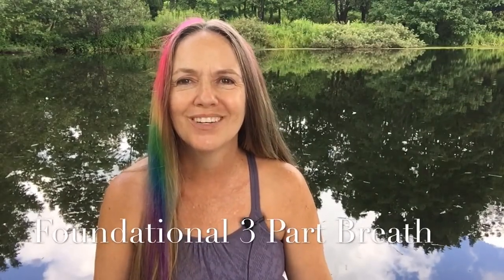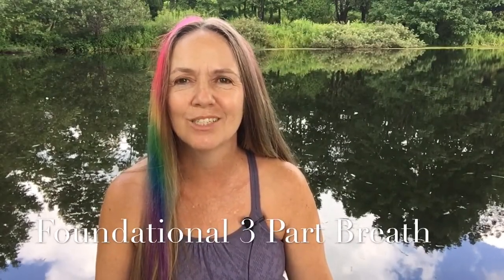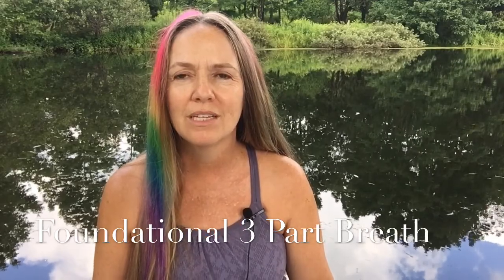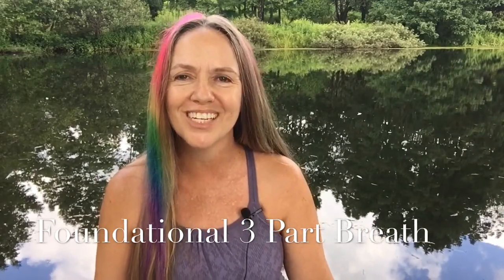How to Practice 3 Part Breath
How to Practice 3 Part Breath, also known as Long Deep Breath or Dirga Pranayama.

Want more access to your full lung capacity? Want more self awareness and freedom to decide how you breathe? 3 Part Breath, also known as Long Deep Breath or Dirga Pranayama,  is a foundational practice in yoga and meditation. Start here, and release  tension in your diaphragm with a simple embodiment practice. Then move on to other pranayama and meditation practices right here at Healthy Happy Yoga!

Hi, I’m Kate Lynch!
I’m a yoga teacher and mindful parenting coach who helps highly sensitive parents self-regulate so they can enjoy parenting their atypical kids.

If you breathe, you belong here.

When you are ready for internal transformation, join me in the Compassion Club. Use this link to get a 7 day trial

As we do this empowering work together, we will embody self compassion, bringing our families and communities together in deeper truth and healing.